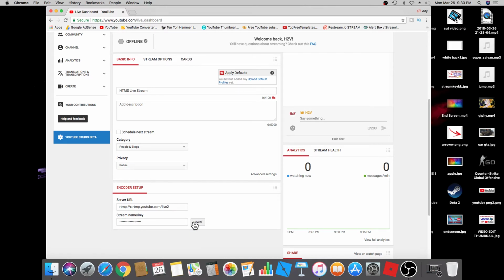How to Find Your Youtube Stream Key 2018